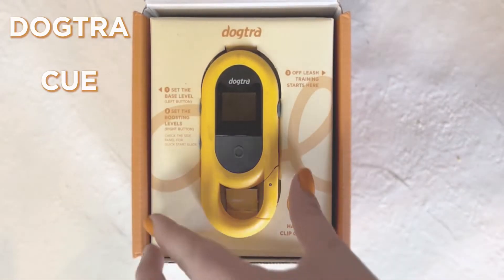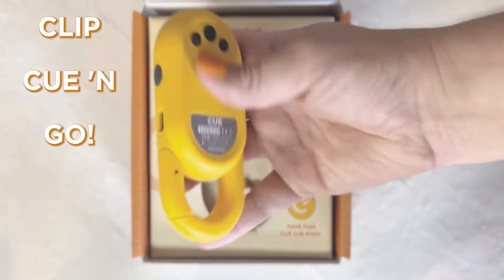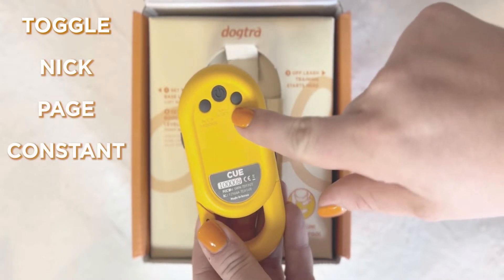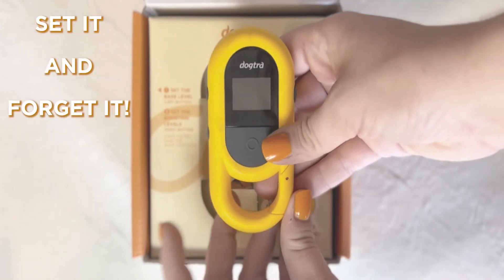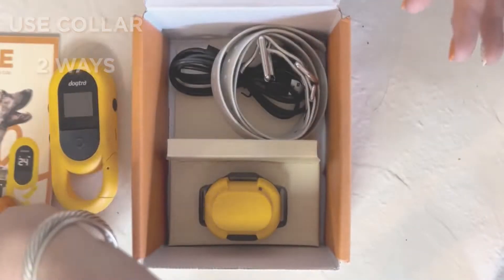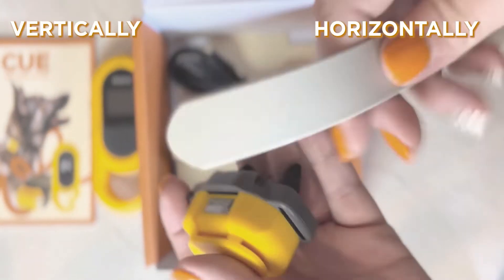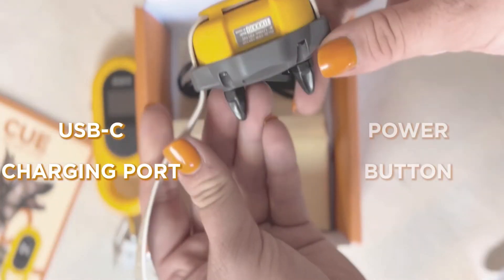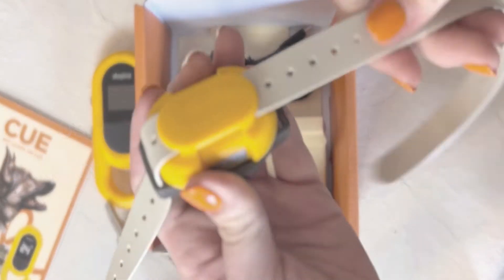2022 CUE | Unboxing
Announcing the newest remote training collar by Dogtra, CUE! Watch this quick unboxing video of the newest Off Leash Remote Dog Training E-collar that’s designed to keep your training simple, CUE! Available only on Amazon!

Video and Voiceover by @urbanbirddogs

Key Features:
- Built in Carabiner Hook
- Large LCD Screen & Main Correction Button
- Plastic Contact Points for Sensitive Skin
- Safety Level Lock / 24 Training Levels
- USB Charger
- Custom Boost Button
- Fits All Dogs’ Neck Size
- Expandable up to 3 Dogs